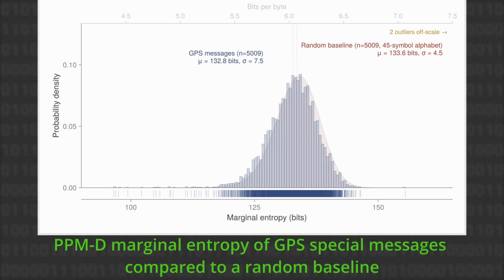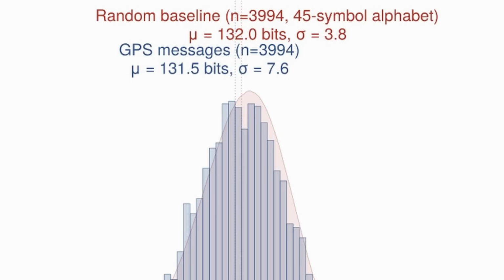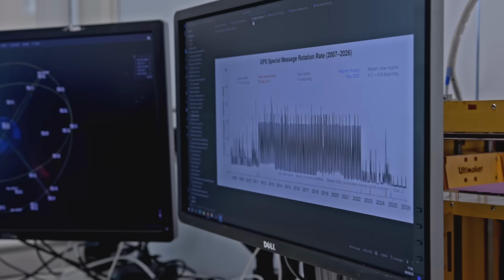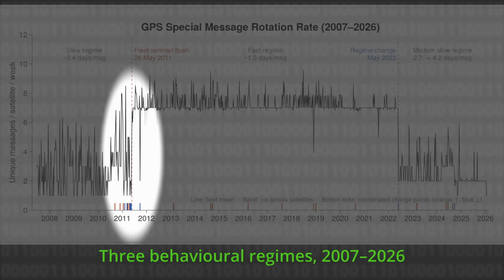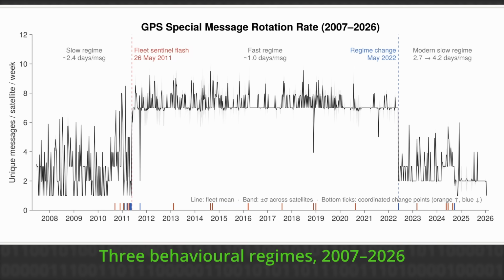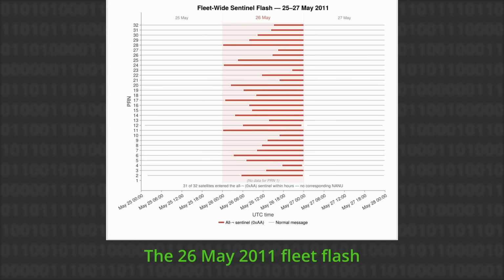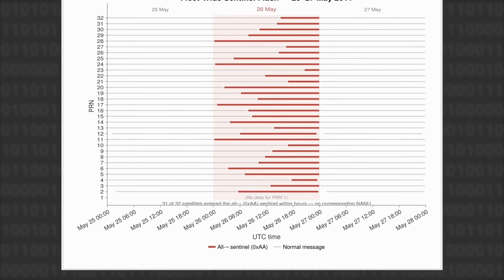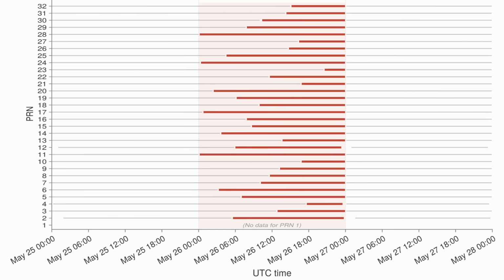GPS Hidden Messages - Computerphile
Something odd was going on with the signals broadcast by the GPS satellites. Steven Murdoch of University College London explains how he used statistical analysis to work out what might be going on.